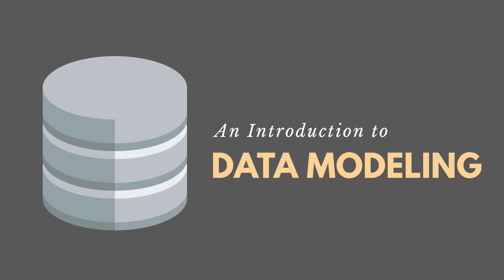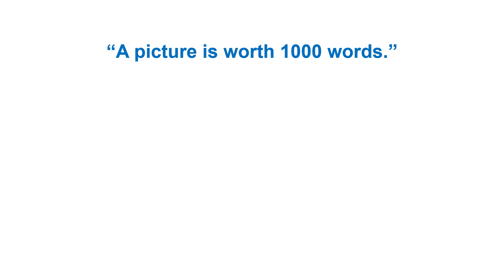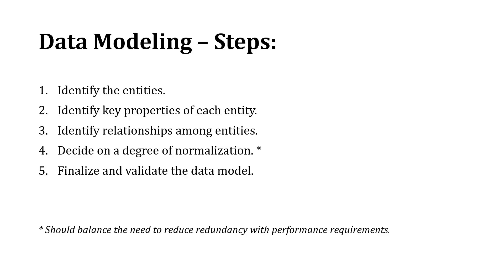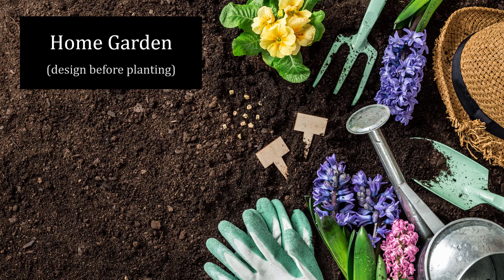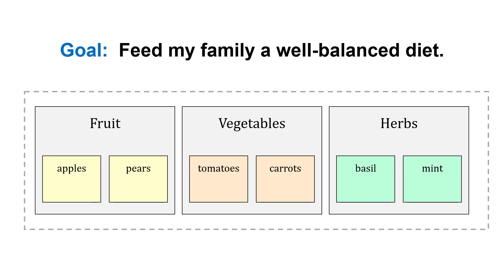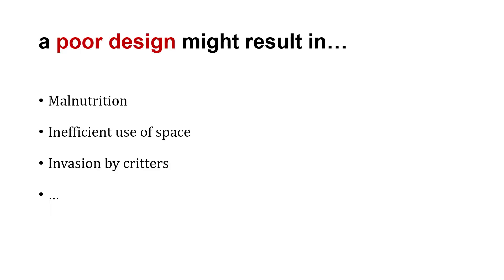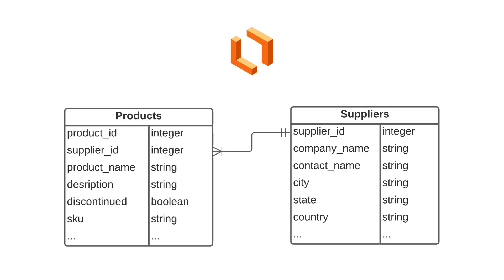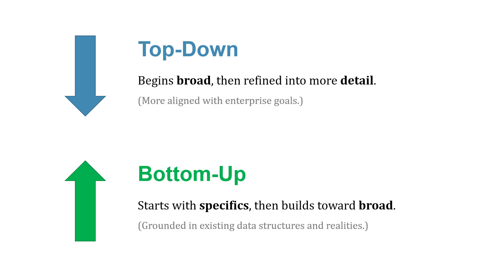Introduction to Data Modeling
Data modeling involves creating a visual blueprint for our data.  It (1) shows data and their relationships, (2) guides the design and creation of the database, and (3) helps unify understanding of the data.